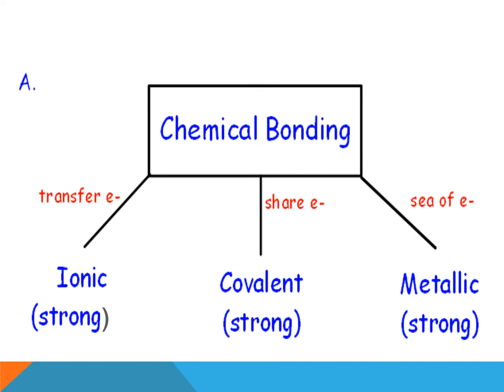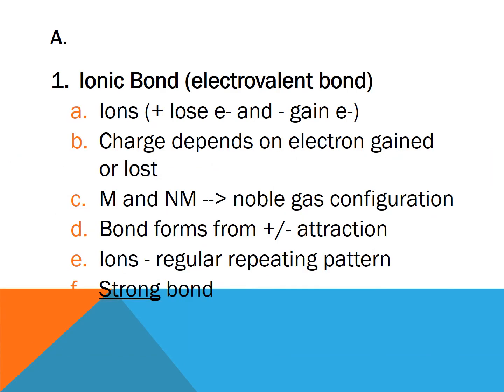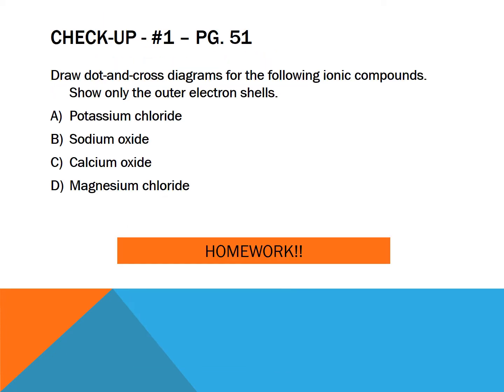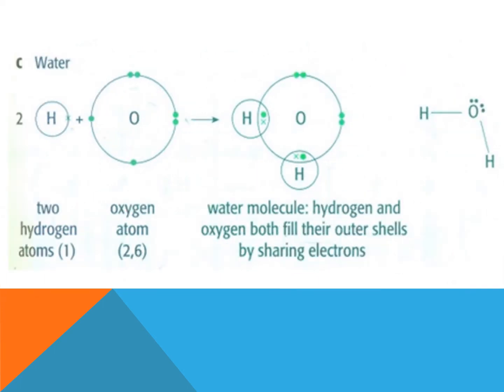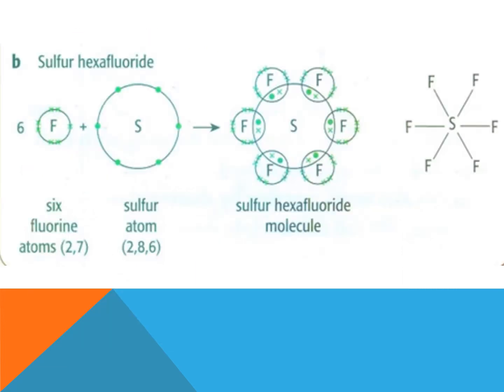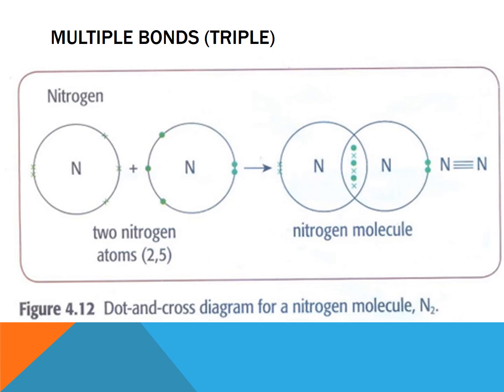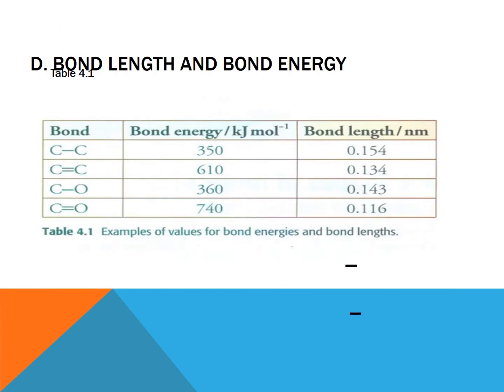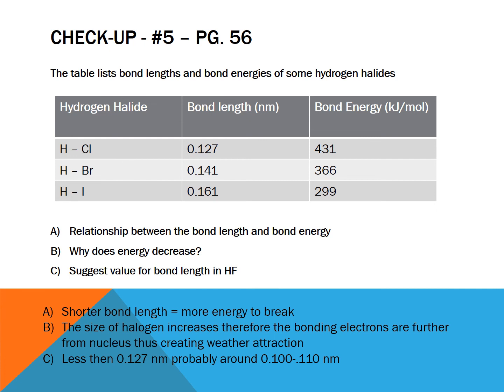Chapter 4 Part A PPT